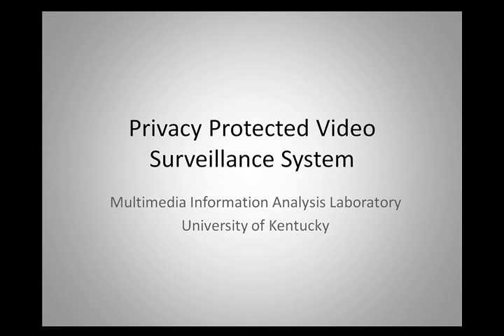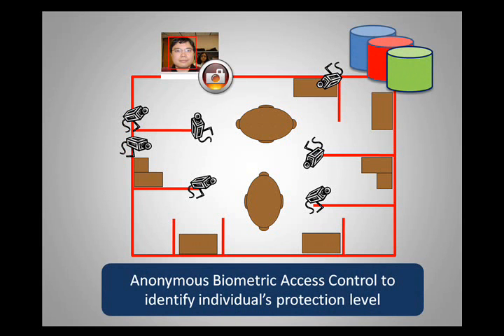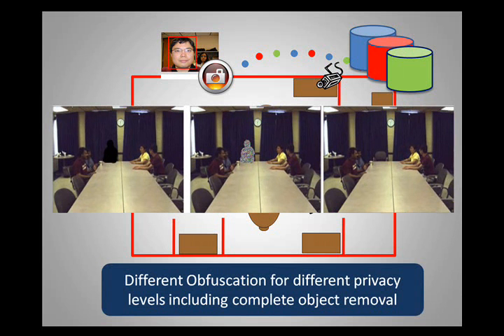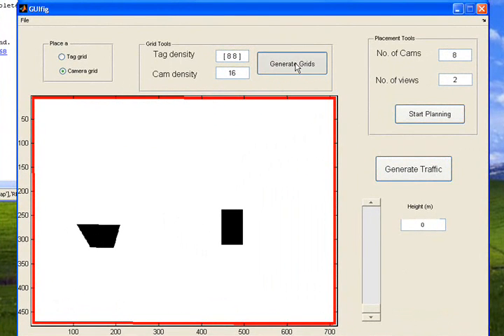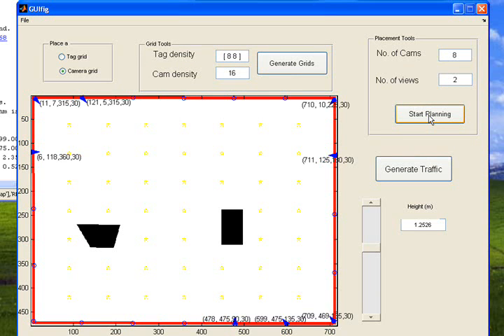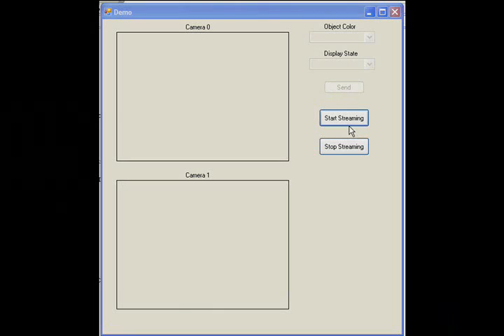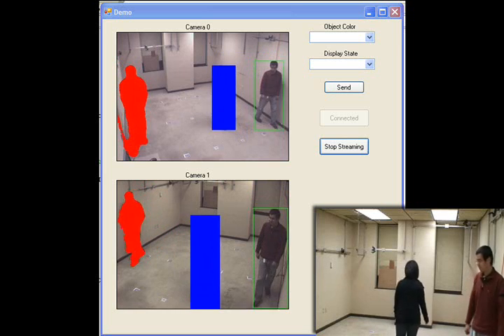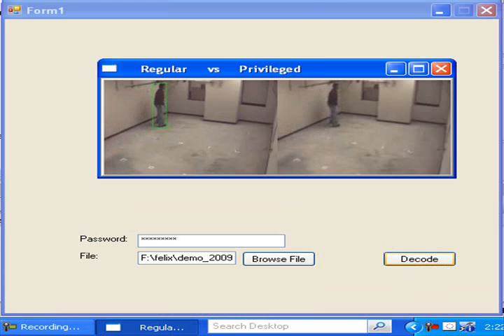privacy demo narrated